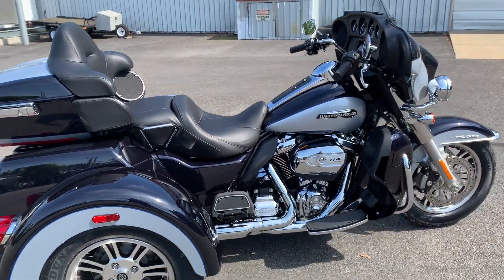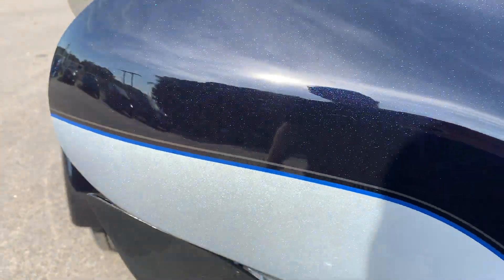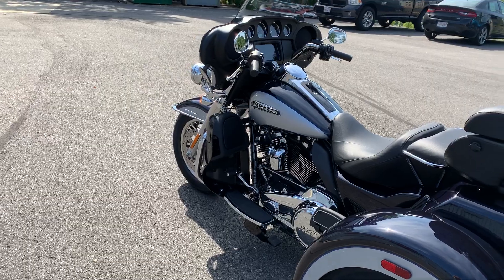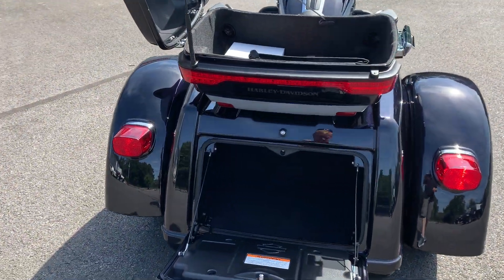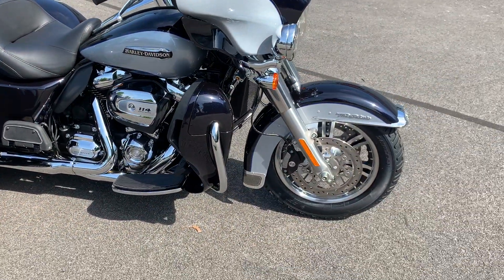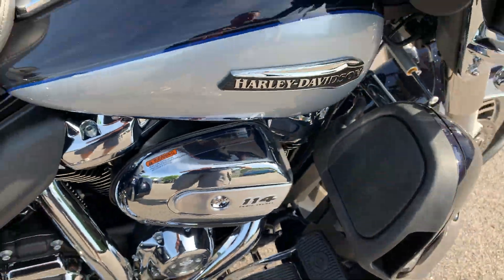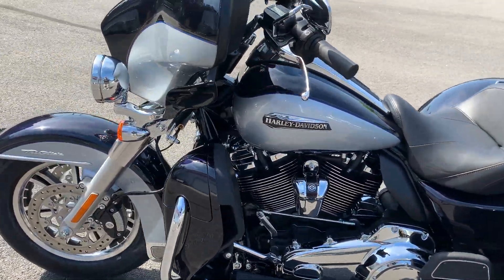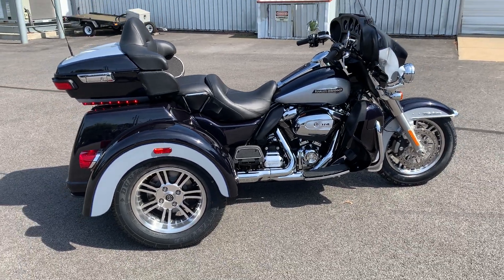2020 Harley-Davidson Tri-Glide Ultra in Midnight Blue and Barracuda Silver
Super quick walk-around: 2020 Harley-Davidson Tri-Glide Ultra in Midnight Blue and Barracuda Silver.